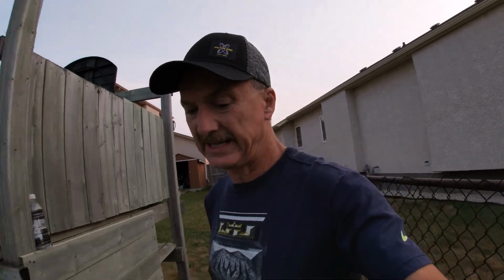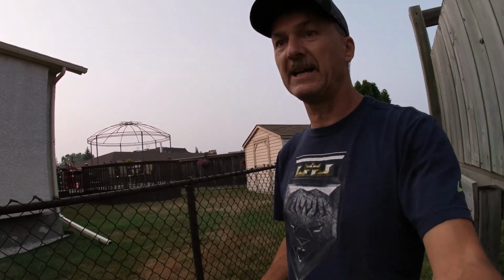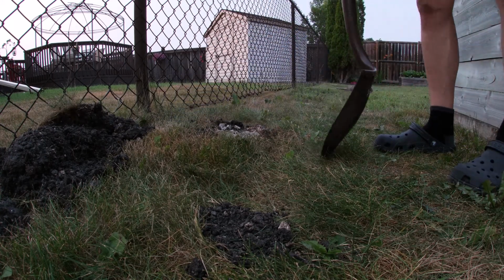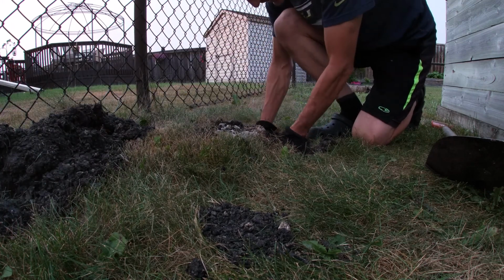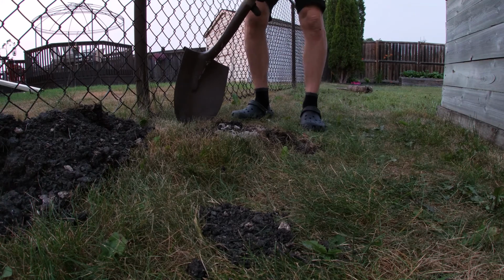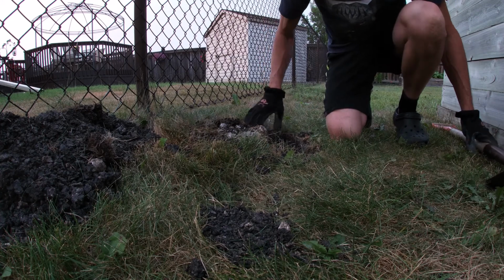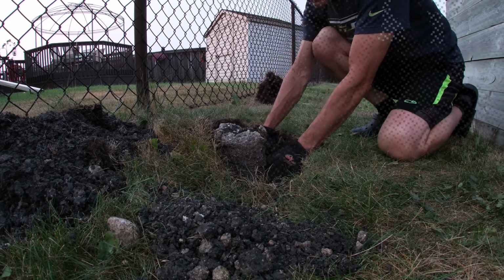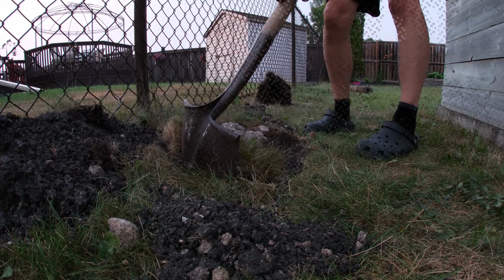How to Remove CONCRETED in Fence Posts.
15-20 mins per post hole. Three items needed:
 Spade Shovel,
 Bar or Pry Bar,
 Water
and some sweat equity.